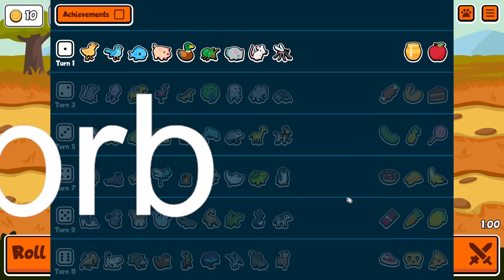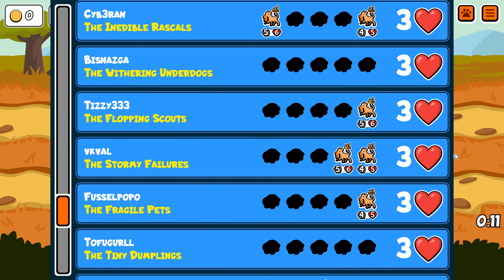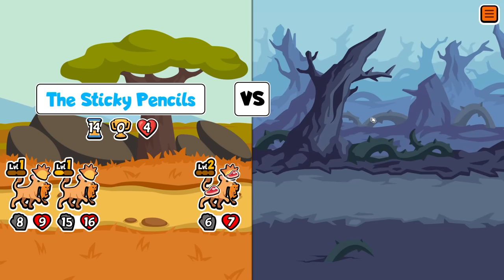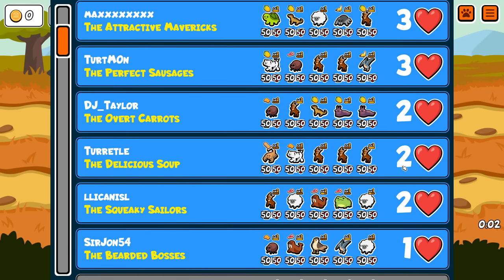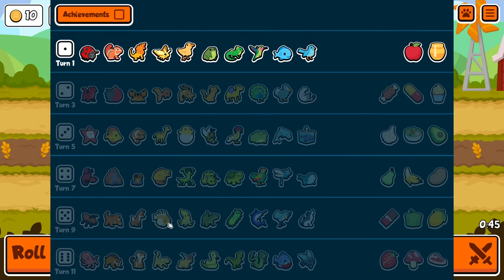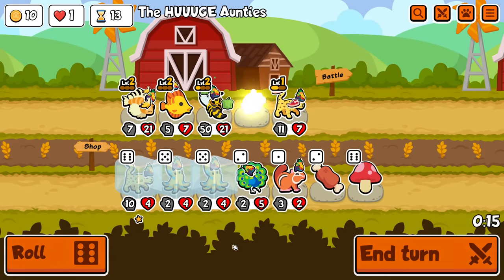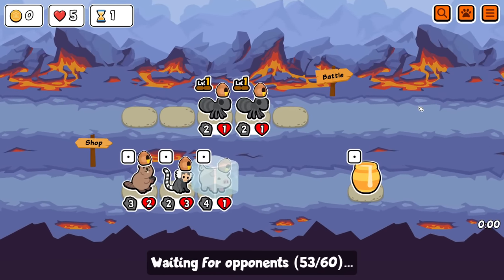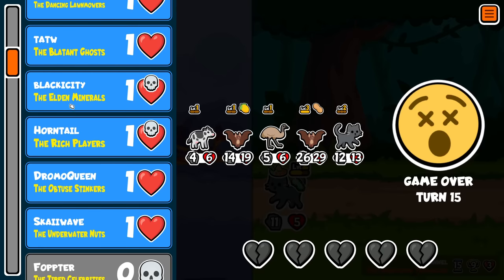Super Auto Pets but we can only run LIONESSES OR 50/50S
⏰ *Timestamps*
0:00 50/50s or Lionesses Only
22:31 Same Colour Only
35:24 3 Letter Pets Only